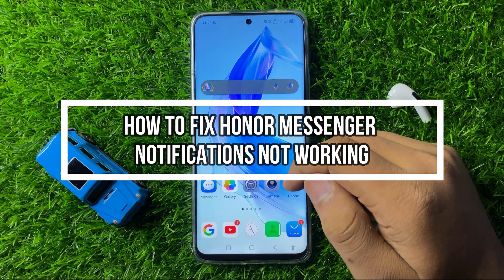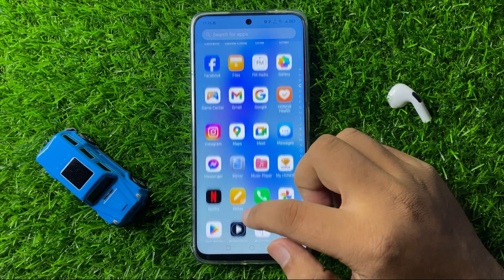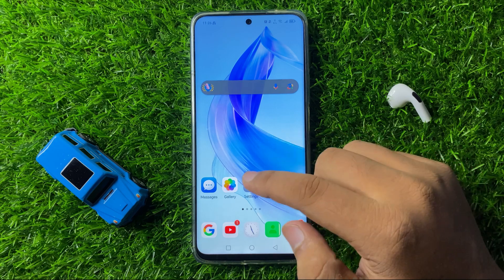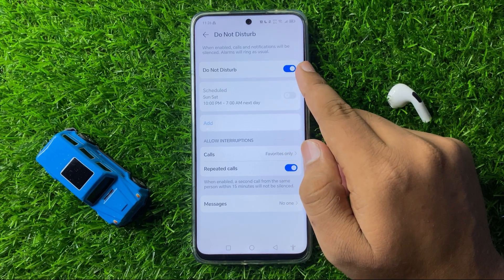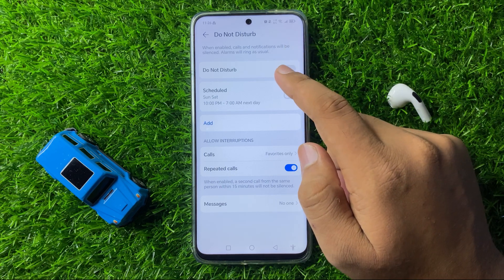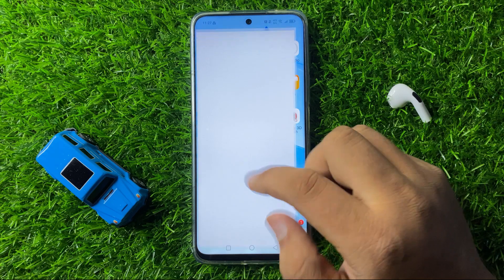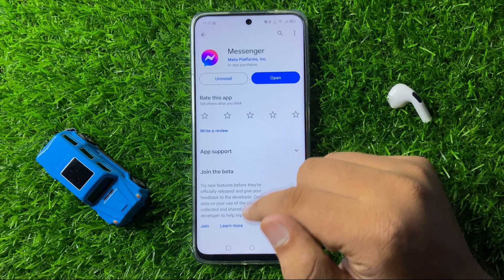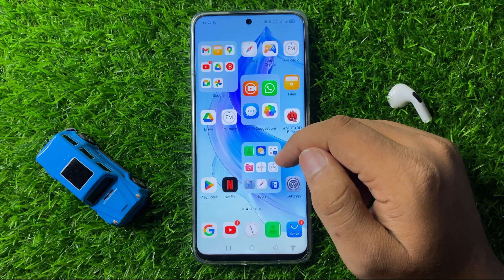How to Fix Honor Phone Messenger Notifications Not Working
in this video you will learn How to Fix Honor Phone Messenger Notifications Not Working